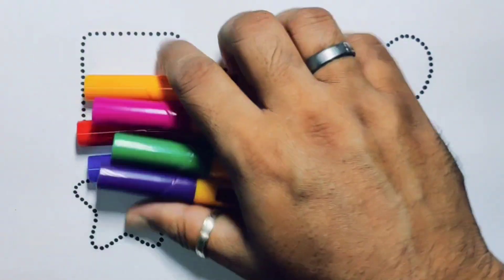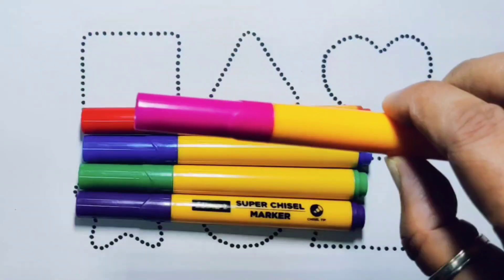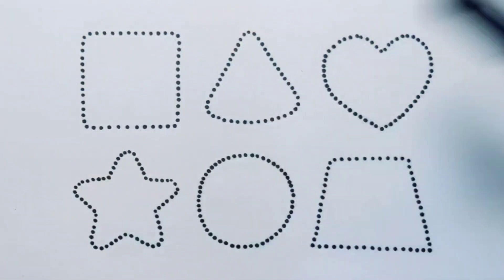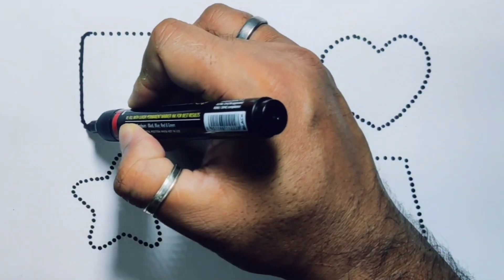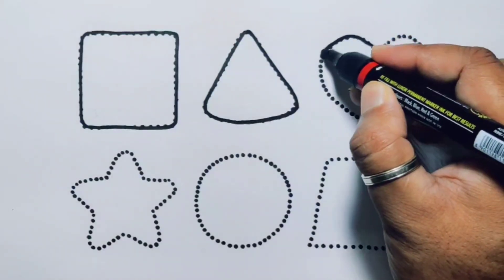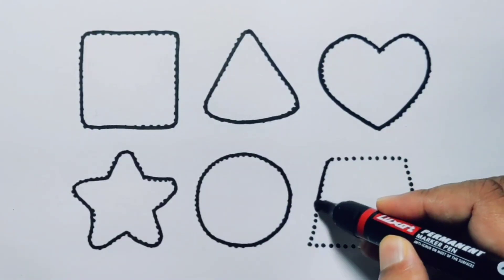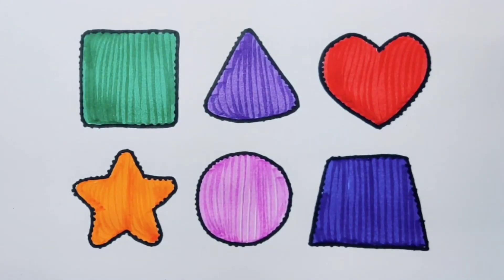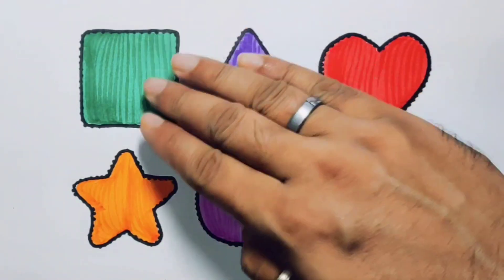Learn 2d Shapes Drawing , Shapes for kids , Colouring , Heart Shape , Preschool 2d Shapes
2d shapes drawing for kids , Shapes Song , Drawing and Colouring , Preschool 2d Shapes drawing

Learn 2d Shapes , Drawing , Colouring , Art , Shapes Song , Heart Shape , Preschool 2d Shapes

Learn 2d Shapes , Drawing , Colouring , Shapes Song ,  Preschool 2d Shapes Drawing and Colouring

Learn 2d Shapes Drawing for Toddlers , Shapes Song , Drawing , Colouring , Preschool 2d Shapes

Triangle
Square
Semicircle
Hexagon
Rectangle
Heart
OVEL
Star
Pentagon
Shapes
HEPTAGON
Rhombas
Parallelogram
Trapezoid

Learn shapes
2d shapes
Learn colours
2d shapes for children
Shapes drawing